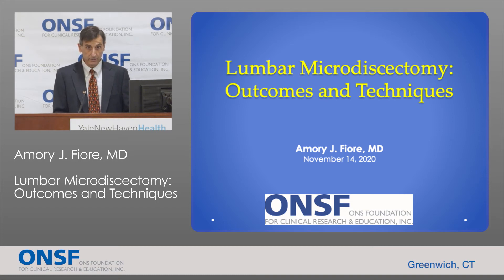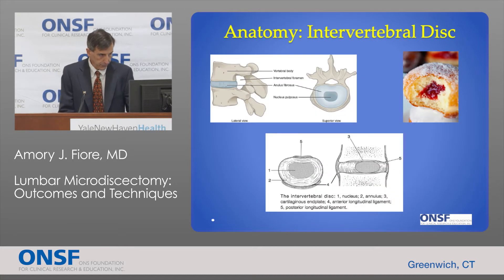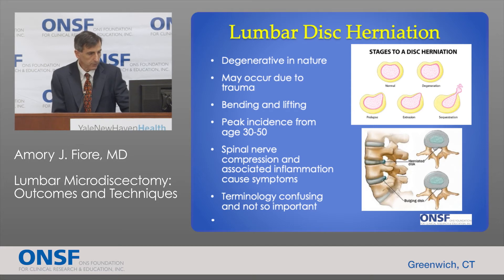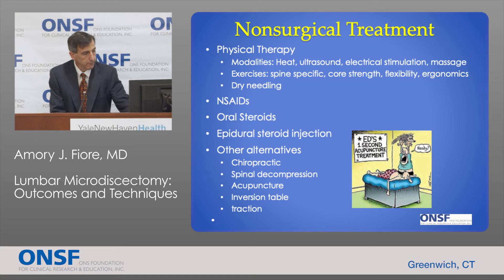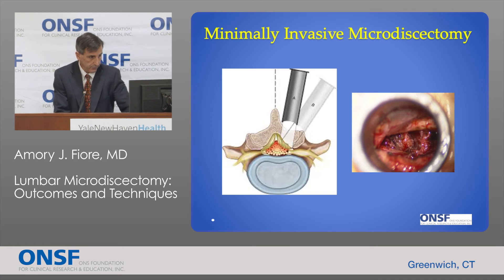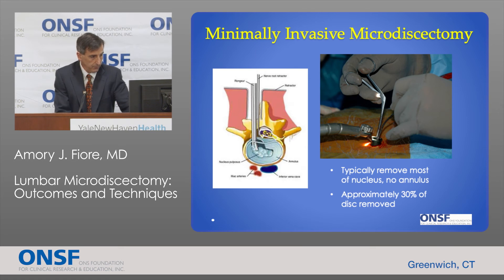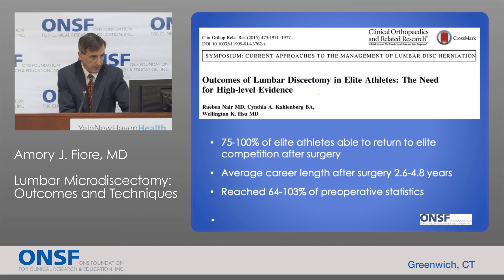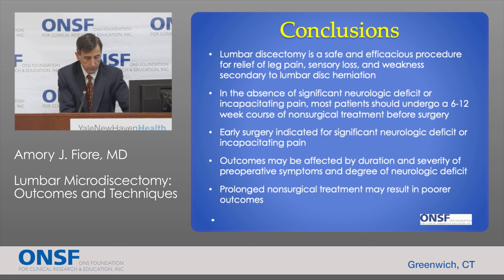ONSF 2020 Medical Education Conference: Amory J. Fiore, MD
Dr. Amory Fiore presents a virtual talk on Minimally Invasive Microdiscectomy:  Outcomes and Techniques.  November 14, 2020 -  ONSF 12th Annual Medical Education Conference.